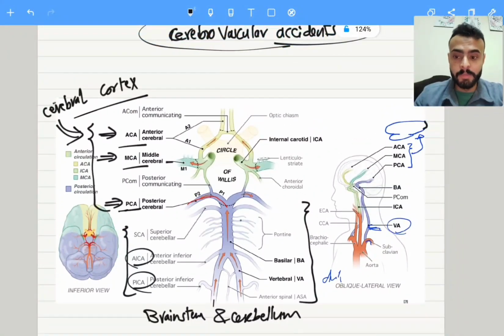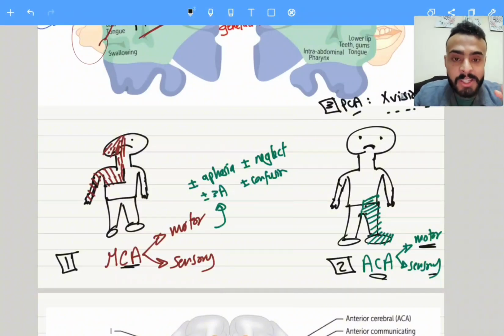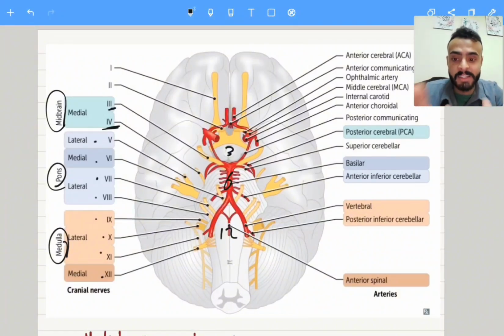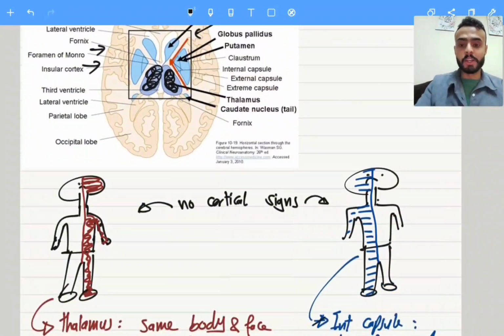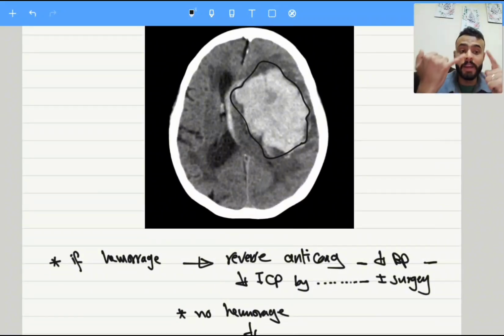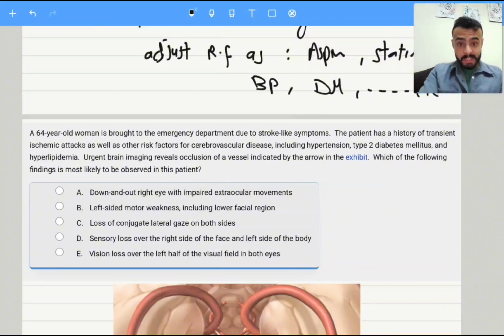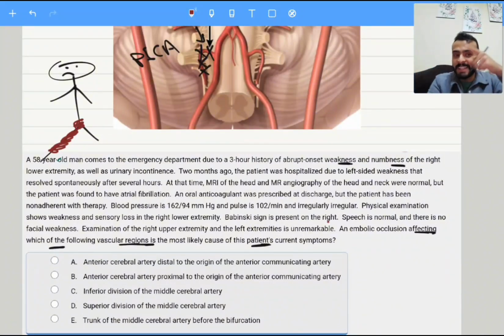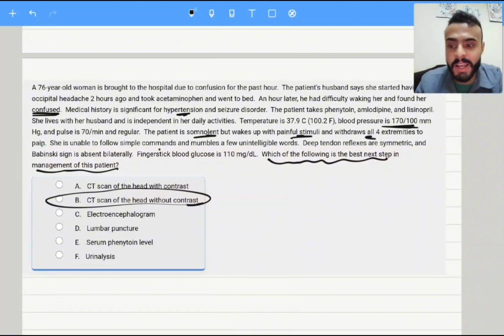Cerebro-Vascular accidents (Stroke subtypes)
cerebral stroke ( ACA, MCA, PCA)
Brain Stem stroke ( Midbrain, Pons, Medulla)
Thalamus stroke
Internal Capsule stroke
Stroke workup ( diagnosis and management)